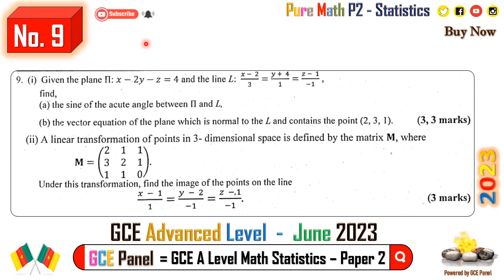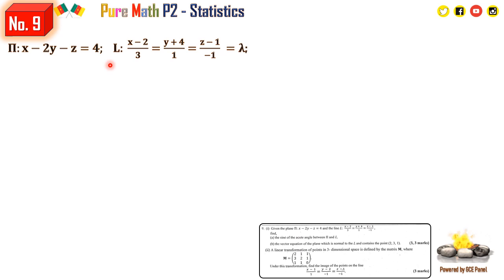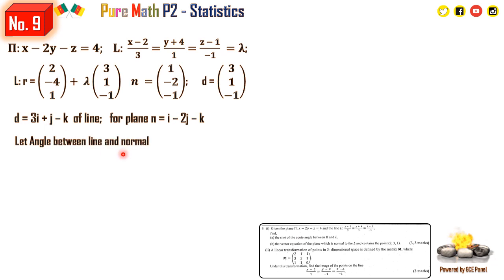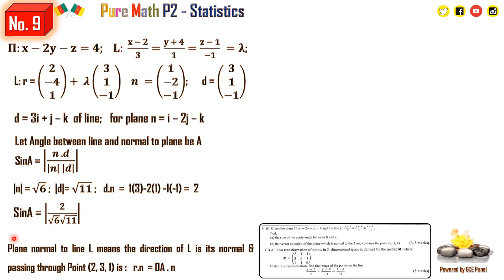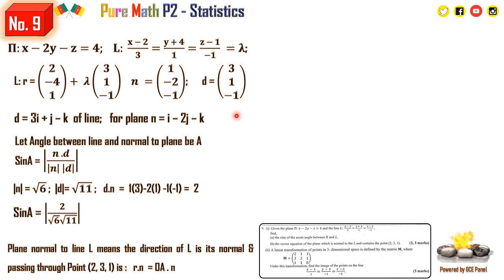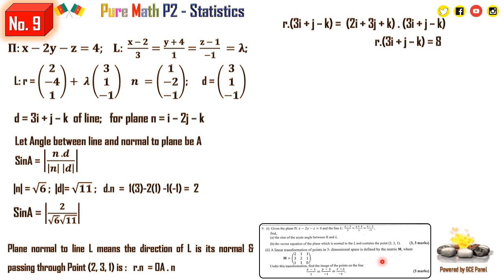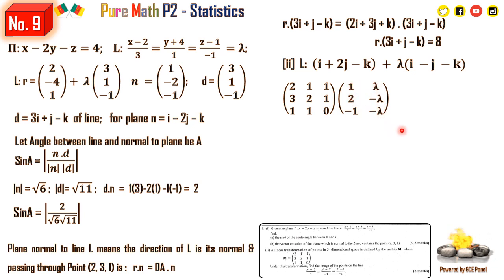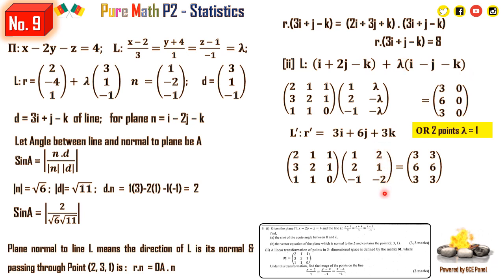09. 2023 Pure Mathematics Statistics Paper 9| GCE A Level | Cameroon | GCE Panel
2023 Pure Math Statistics Questions and Solutions

Additional Maths
Further Maths